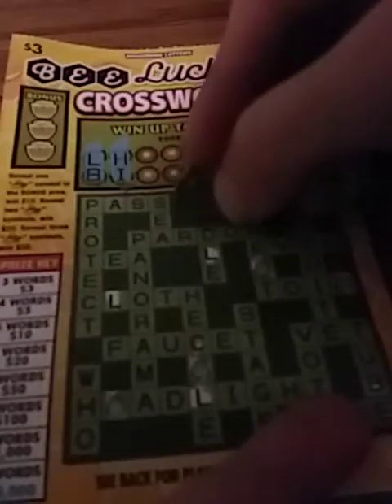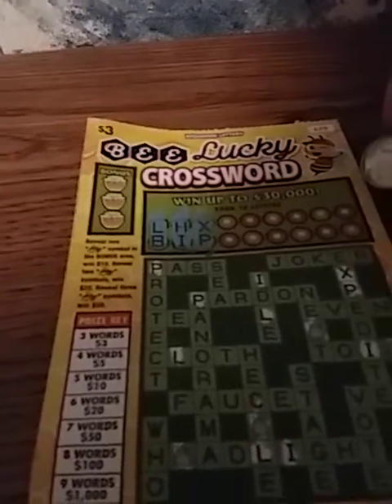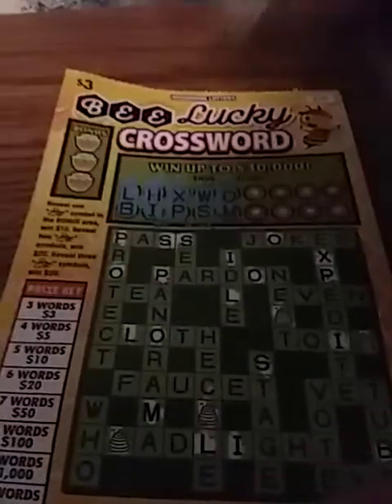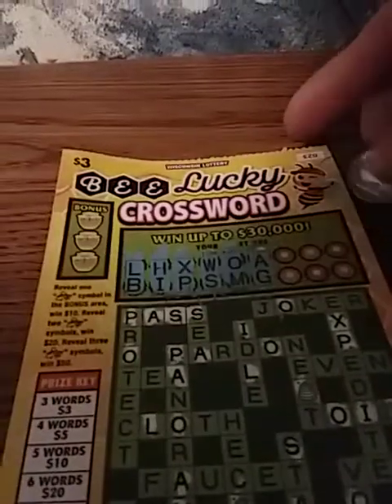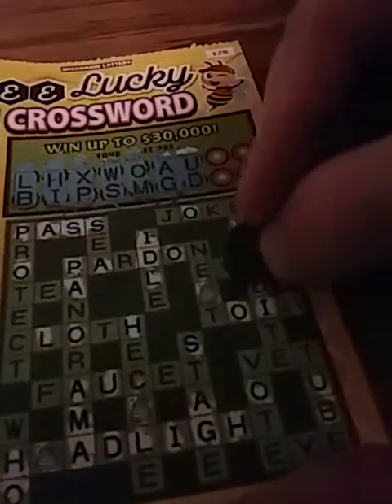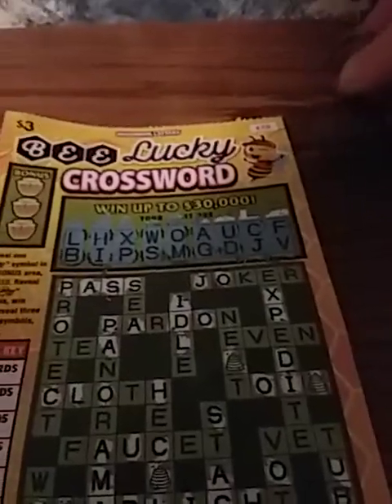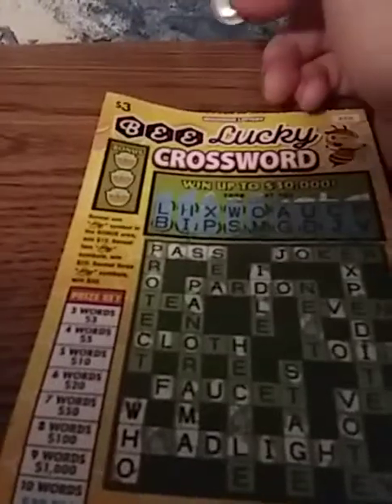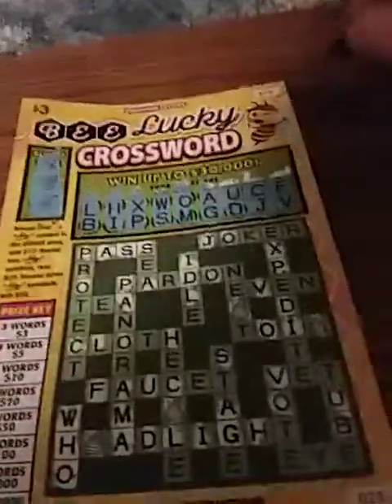Lottery Scratchoff 6